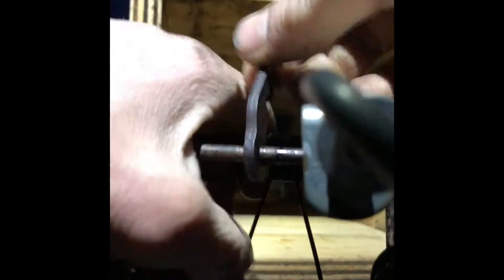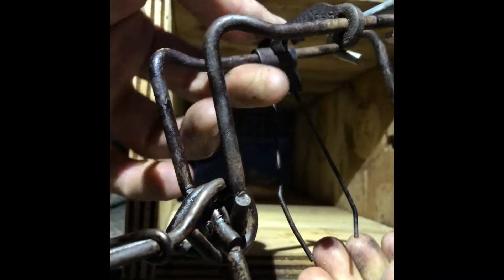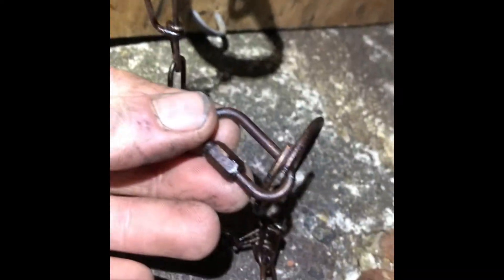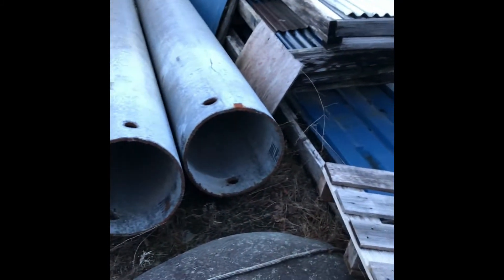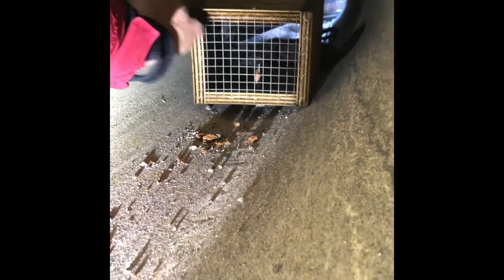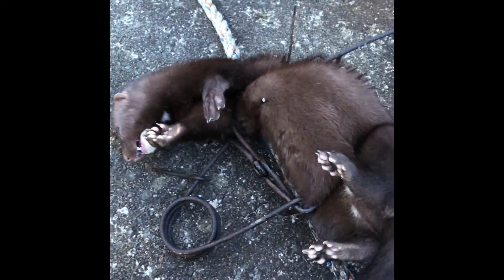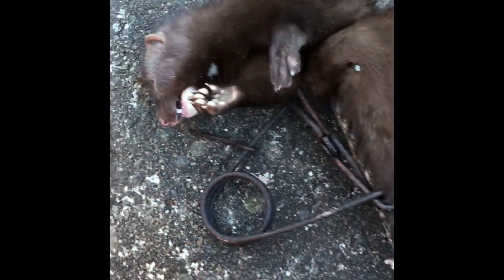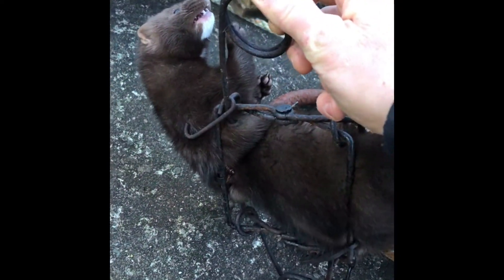First catch of the season